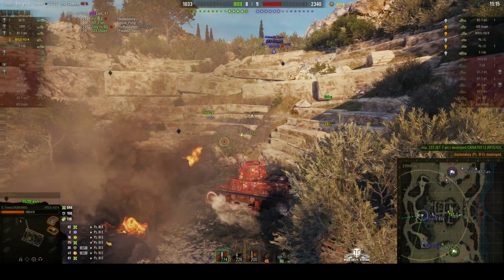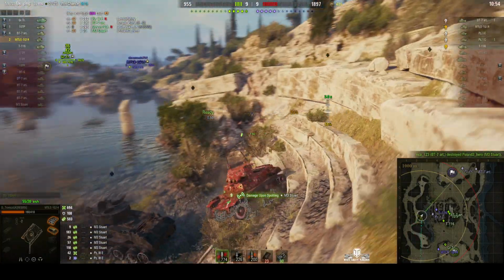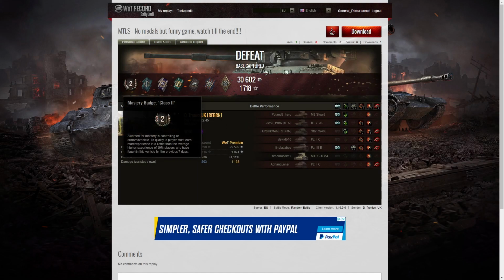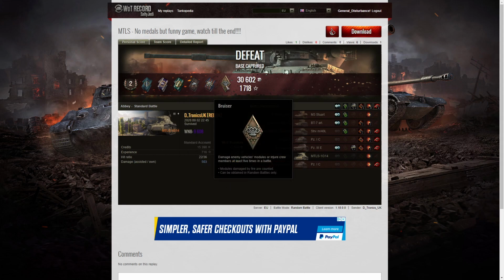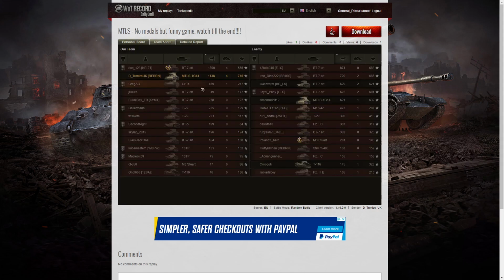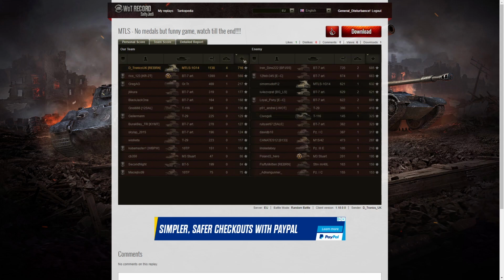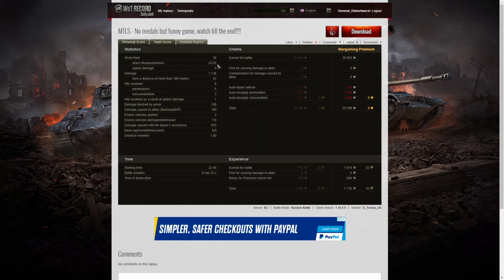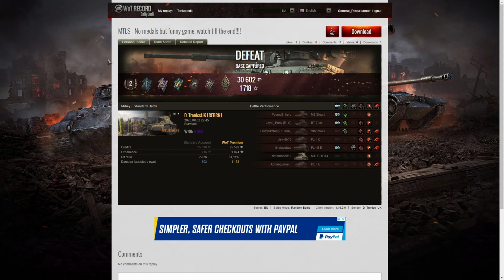MTLS-1G14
This replay is from 2 September 2020 on Abbey. The player was D_TronicsUK [REBRN] in the MTLS-1G14.